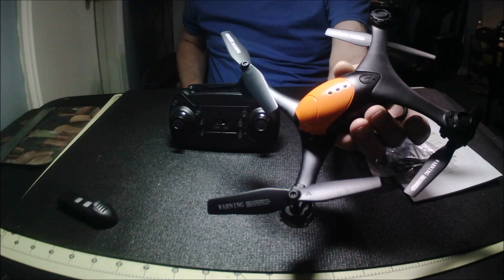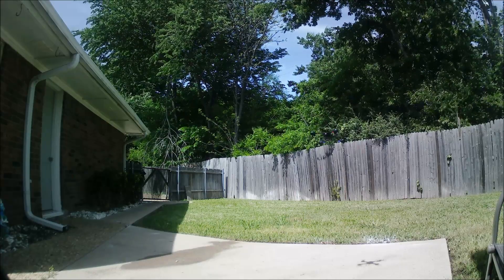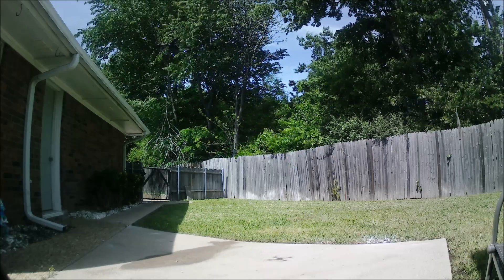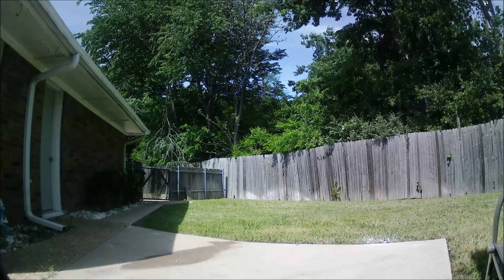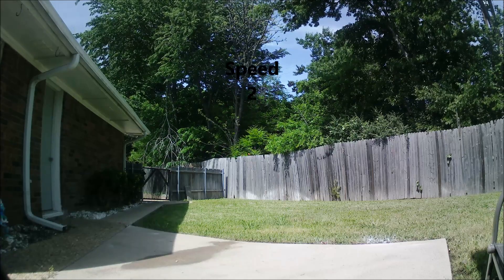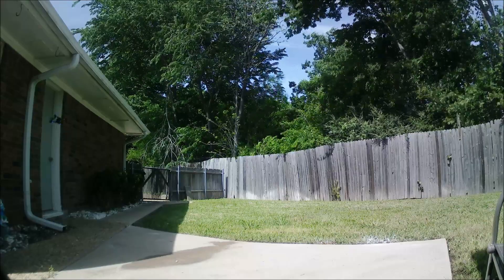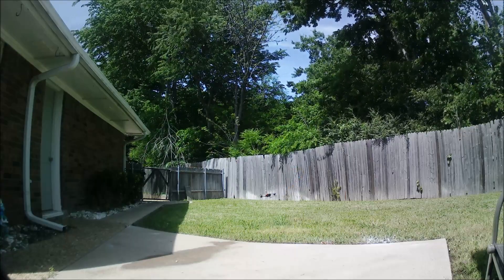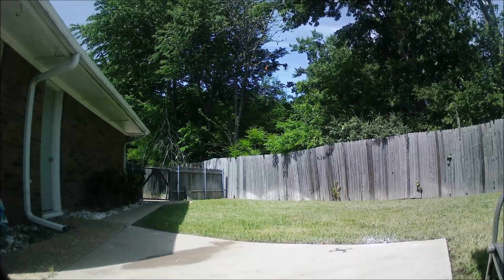lm06 lmrc The Under and Over Prop Drone!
This is an amazing drone
This is an under and over prop drone.
It does very well under the wind.
you can find this on Amazon for under $60.
And this comes with two batteries. a camera and under. an front camera.
The link is below. for Amazon.